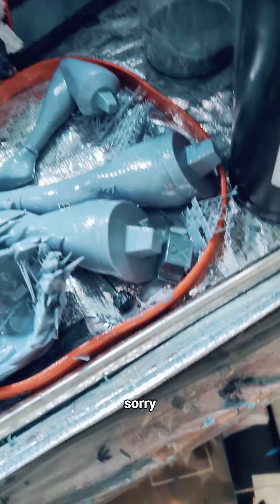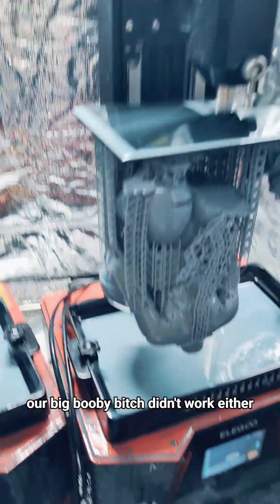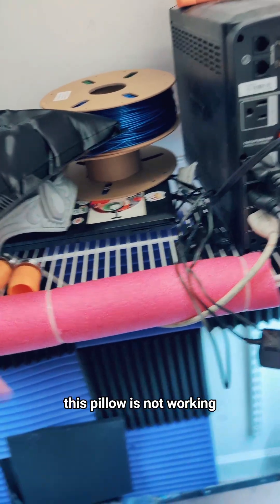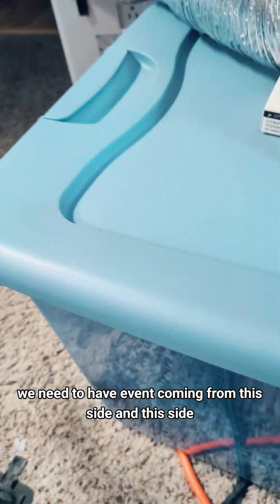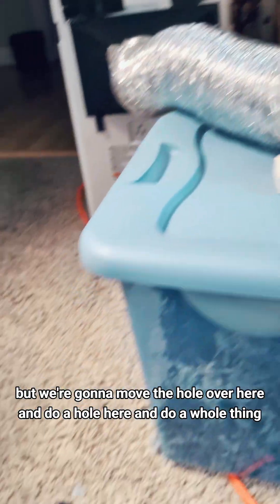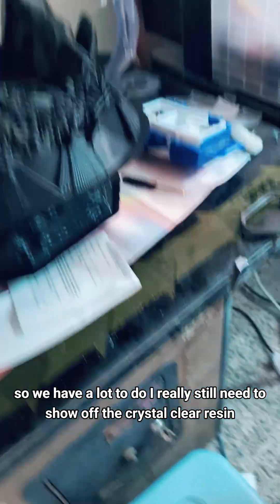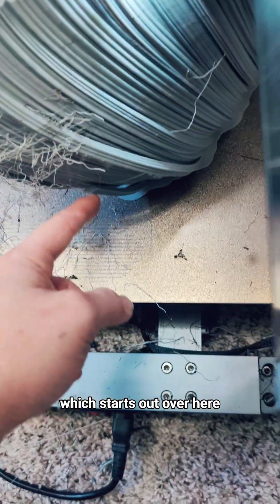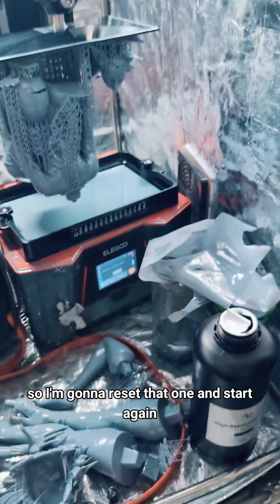We got some hoodies and a lot to process